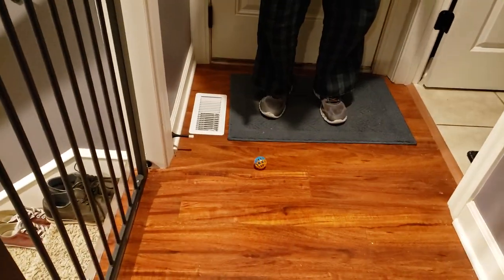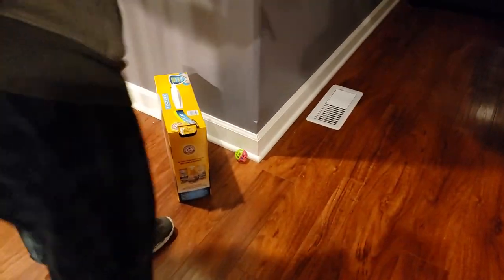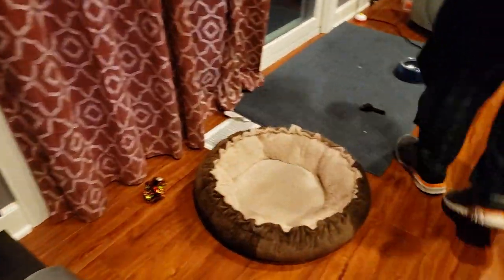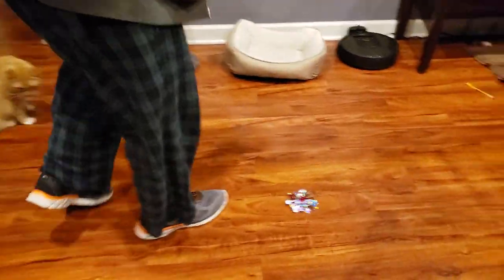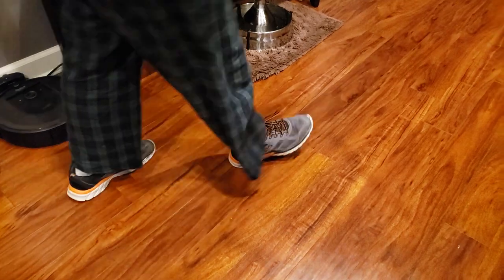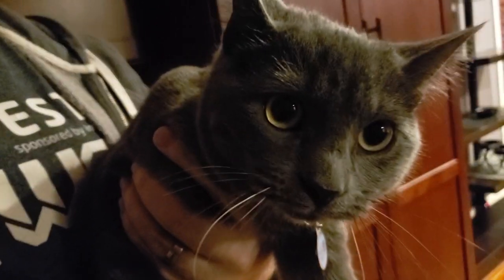Daddy lectures kitten about his toys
Bean just never puts his toys away!